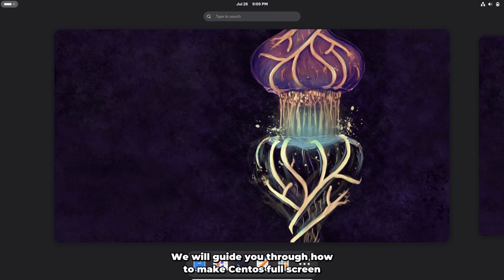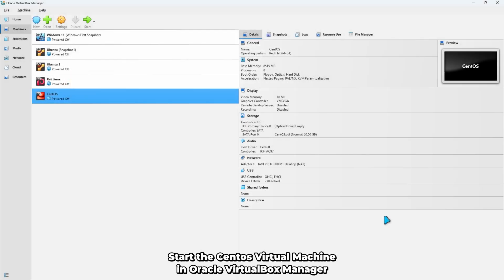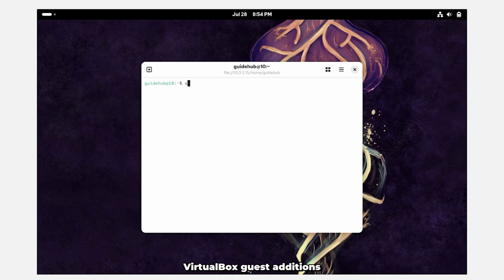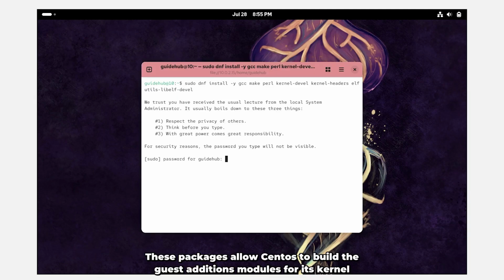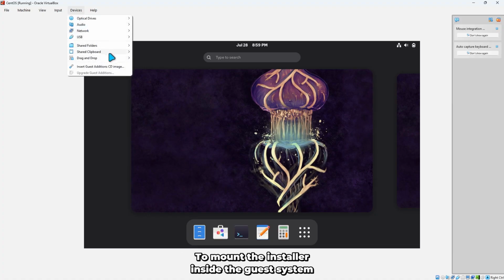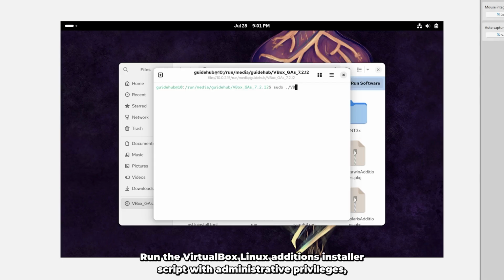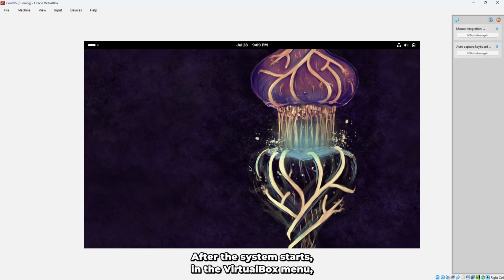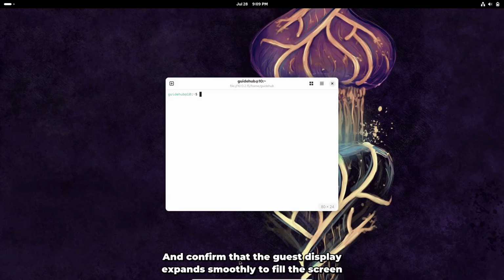How To Make CentOS Full Screen in VirtualBox (𝟮𝟬𝟮𝟲) | 100% WORKS | NO Yapping, To The Point & EASY!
(𝟮𝟬𝟮𝟲) Learn How To Make Centos Full Screen in VirtualBox in this video (NO YAPPING + 100% WORKS!) | EASY FULL GUIDE, Everything You Need To Know! | Make Centos Full Screen in VirtualBox